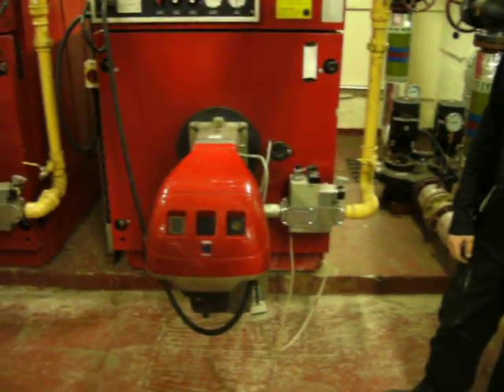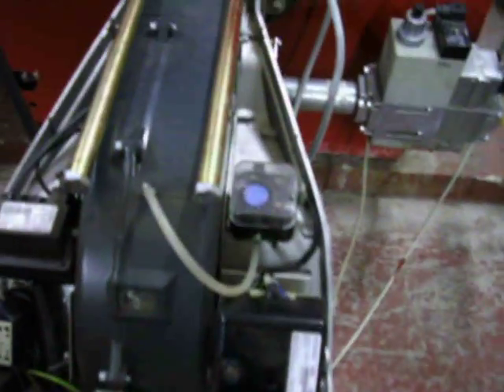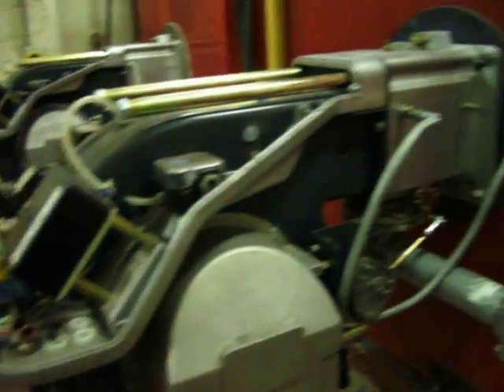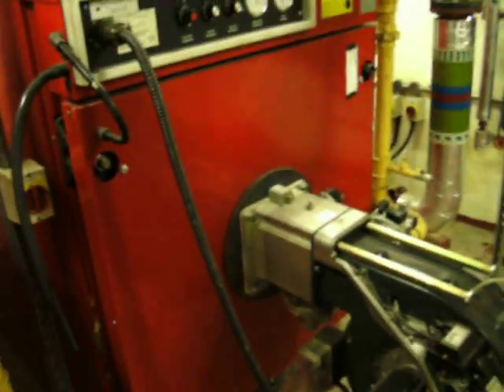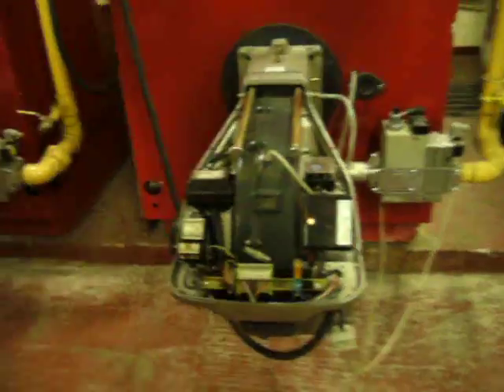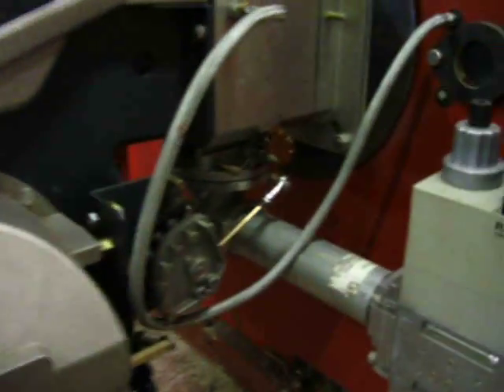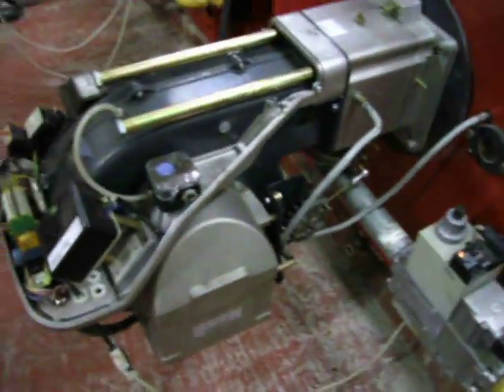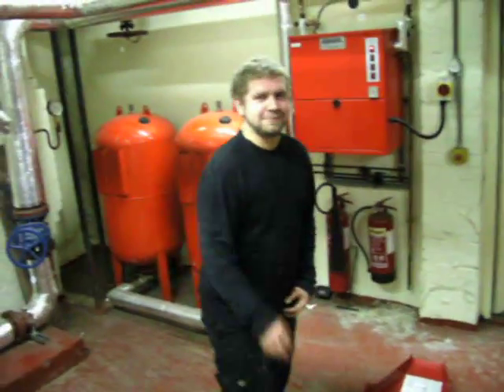natural gas burner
this is a riello rs70 fully automatic two stage natural gas burner